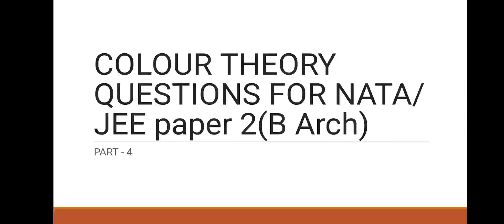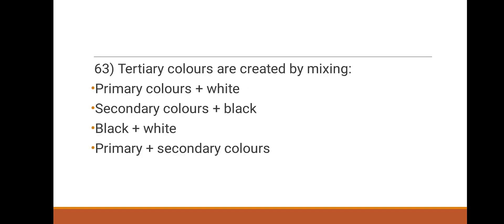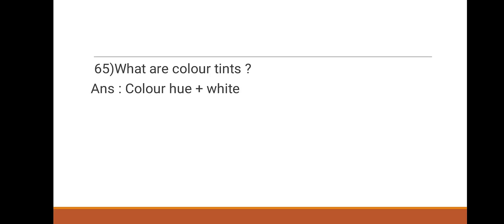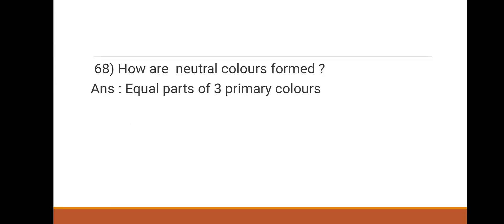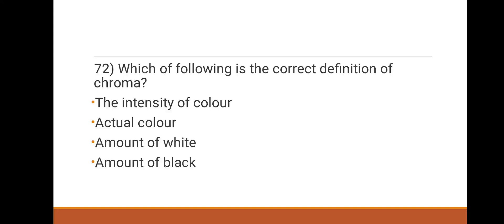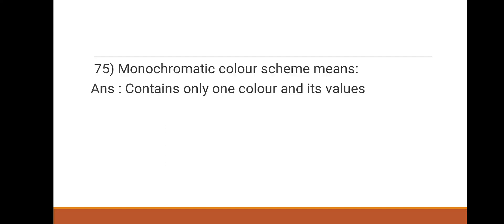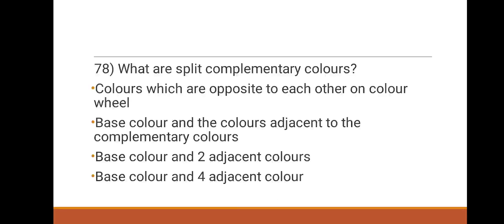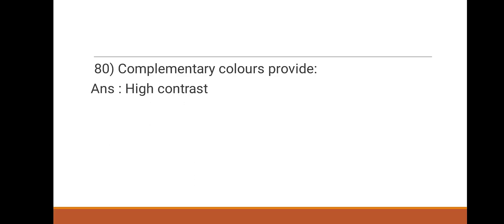Important Colour Theory questions for NATA/JEE paper 2/UPSC//part 4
These are general questions useful for NATA/JEE exams.It will  be helpful for understanding the color theory , which is an important in JEE/NATA exams.It enable the students to learn more questions within a short time span.We will provide 400+ questions before the exam and this video is helpful for the student who learn by hearing.Each day we upload videos containing 20-30 questions.